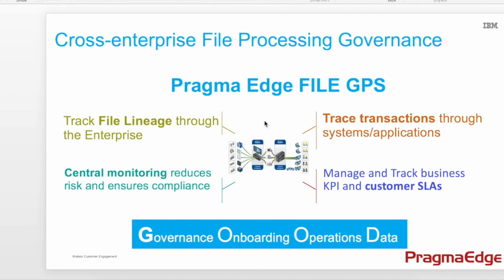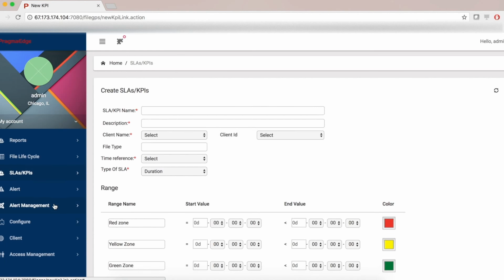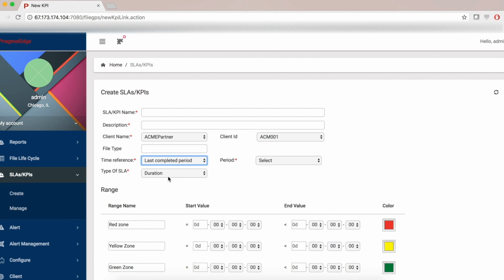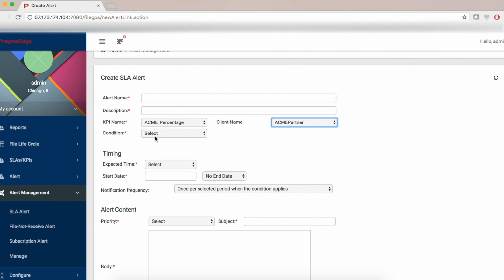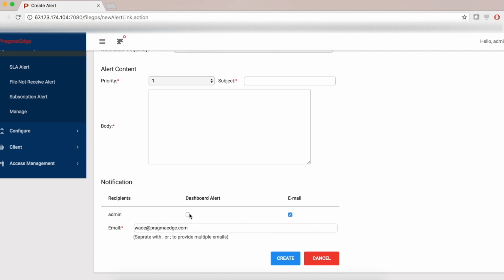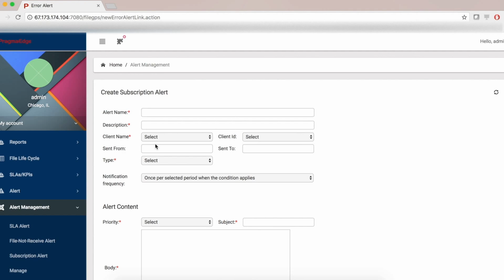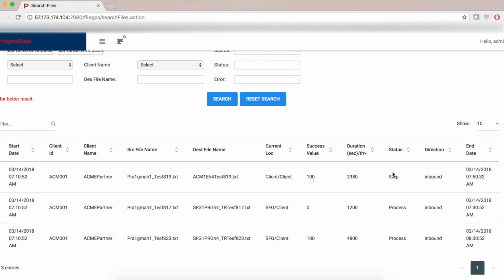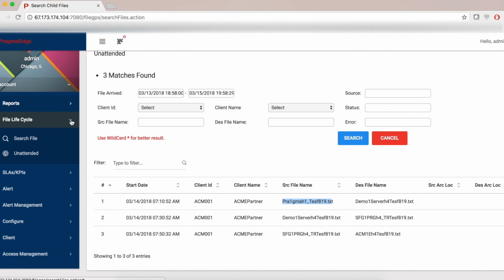Pragma Edge IANN FileGPS Demo - End to End file monitoring software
IANN FileGPS is a End to End file monitoring software that enables organizations to capture, collect, enrich, aggregate, contextualize file events to track and trace files as they move through various disparate IT systems and business applications. IANN FileGPS is business focused. It provides insights for the business to bring situational awareness to the file activities impacting customer business processes and enabling proactive responses to problems or degrading processes.

Cross-enterprise File Processing Governance